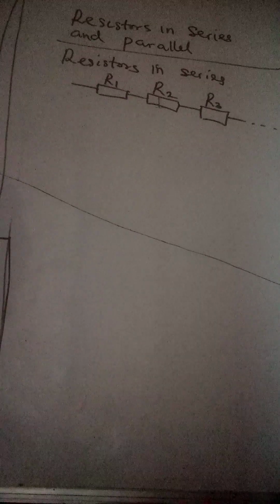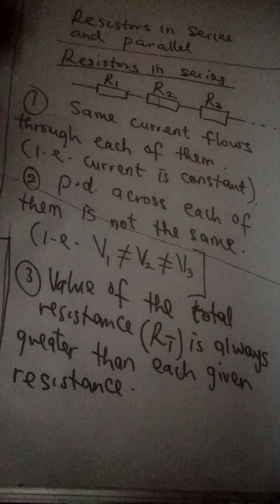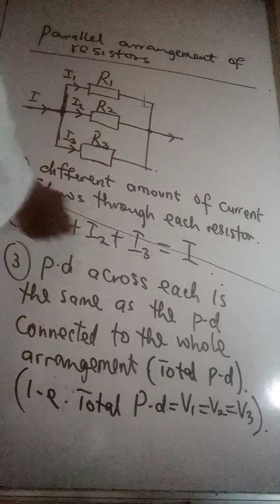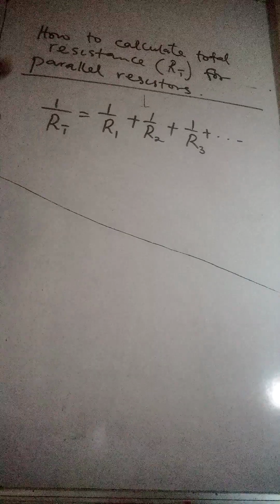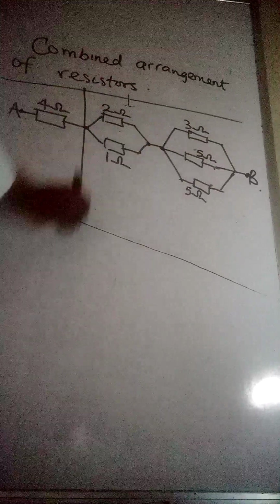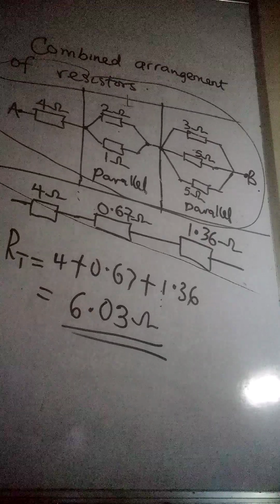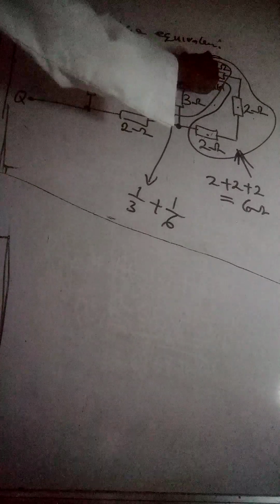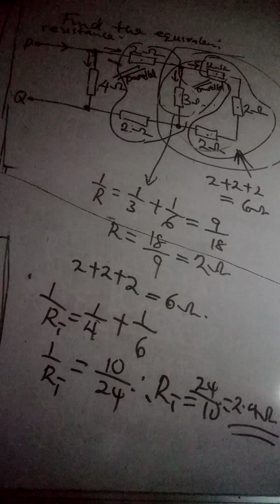Year 10 (SS 1) PHYSICS :Current electricity (PART 3) RESISTORS IN SERIES AND PARALLEL